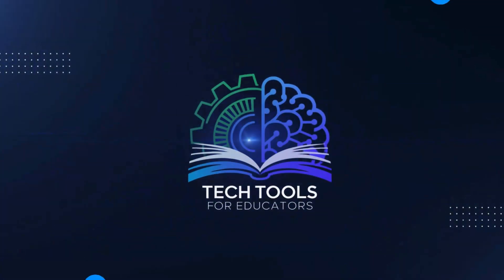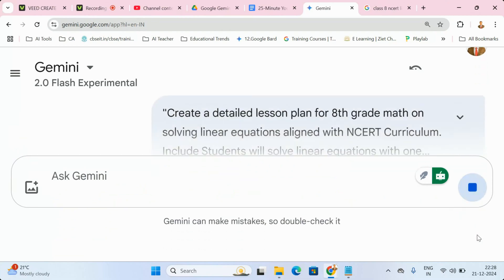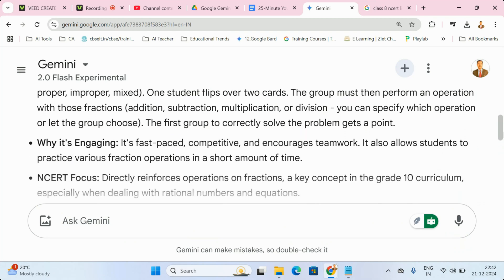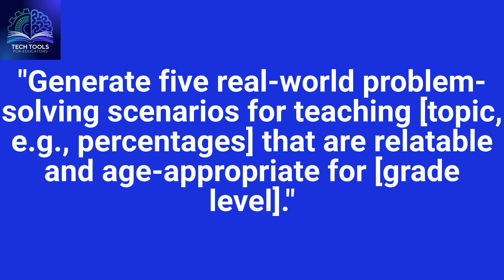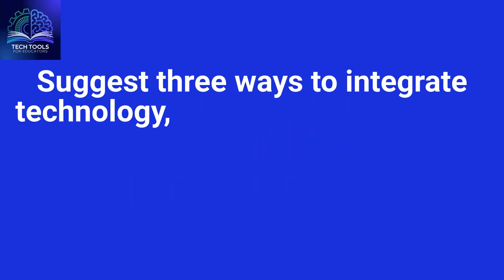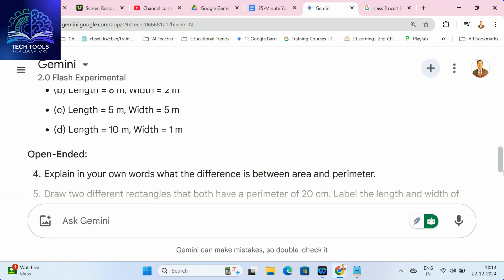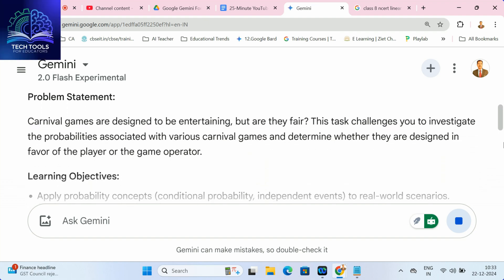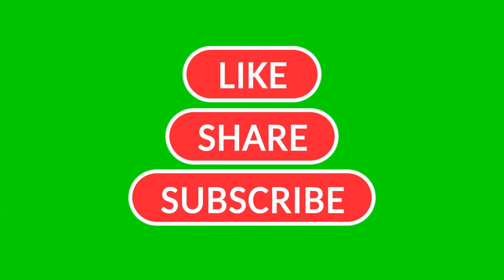Top 10 AI Tools Prompts for Math Teachers to Save Time & Engage Students || Tech Tools for Educators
🚀 Revolutionize Your Math Lessons: Top 10 AI Prompts to Save Time & Engage Students! 🤯

Are you a math teacher tired of spending countless hours crafting lesson plans? Do you dream of sparking genuine excitement for math in your students? Imagine having a powerful AI assistant that can generate engaging activities, differentiated instruction, relevant real-world problems, and even effective assessments in mere seconds! This video unveils the top 10 most effective AI prompts you can use with cutting-edge tools like ChatGPT, Bard, Google Gemini and others to completely transform your lesson planning process and classroom experience.

This video isn't just theory; we'll show you live examples of these prompts in action, demonstrating how to use them with popular AI tools for various grade levels and math topics. Get ready to say goodbye to late nights of lesson planning and hello to more free time and more engaging lessons!

Here’s what we’ll cover – 10 powerful prompts to help you:

Create engaging warm-up activities: Start your lessons with a bang and capture students' attention from the first minute. Examples include generating quick math riddles, mental math challenges, or real-world math teasers.
Develop differentiated instruction: Cater to all learning styles and abilities by generating varied activities and resources tailored to different learning needs. AI can help create tiered assignments or provide different levels of support for struggling learners.
Generate real-world math problems: Make math relevant and relatable by creating problems based on current events, everyday scenarios, or students' interests. This helps students see the practical applications of math in their lives.
Design effective assessments: Measure student understanding accurately with AI-generated quizzes, tests, and formative assessments. AI can even help create rubrics and provide feedback on student work.
Finding relevant resources and examples: Save time searching for quality materials by using AI to quickly find relevant articles, videos, and interactive simulations that align with your lesson objectives.
Create interactive activities and games: Make learning fun and memorable by generating engaging games, simulations, and interactive exercises. This can include digital escape rooms, math-based board games, or interactive quizzes.
Develop personalized learning experiences: Cater to individual student needs by generating customized learning paths and resources. AI can analyze student performance and recommend appropriate activities and materials.
Generate creative problem-solving scenarios: Challenge students to think critically and apply their math skills to real-world problems. AI can create complex scenarios that require students to use multiple math concepts.
Explore complex mathematical concepts with ease: Simplify challenging topics by using AI to create visual aids, explanations, and interactive simulations. This can help students grasp difficult concepts more easily.
Integrate technology seamlessly into your lessons: Enhance learning with digital tools by using AI to generate interactive worksheets, online quizzes, and other digital learning resources.
Key takeaways:

Learn how to use AI to generate complete lesson plans and engaging activities in minutes.
Discover the best AI tools and practical strategies for math teachers.
Get practical, ready-to-use prompts you can implement right away in your classroom.
Reclaim your time and focus on what matters most: teaching and connecting with your students!
Unlock the future of math education and inspire a love of learning in your students.
Watch now and transform your teaching experience! Don't miss out on this game-changing information!